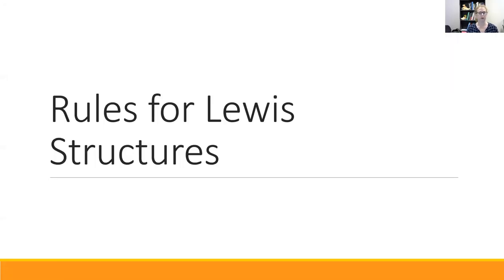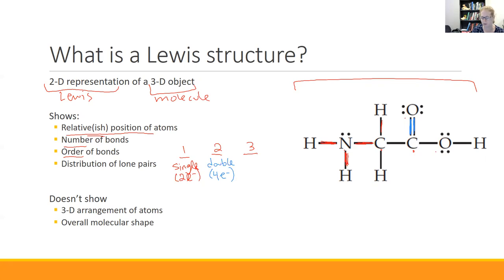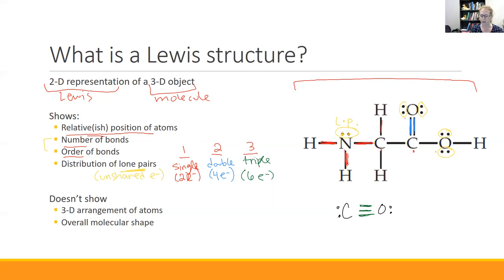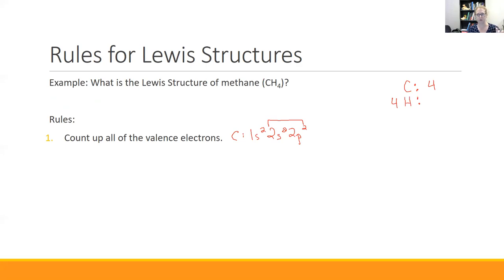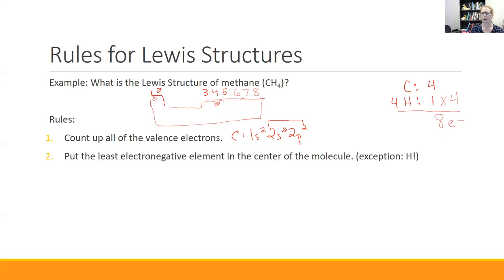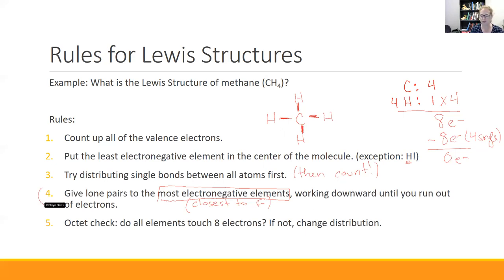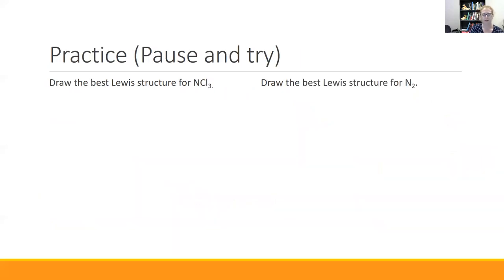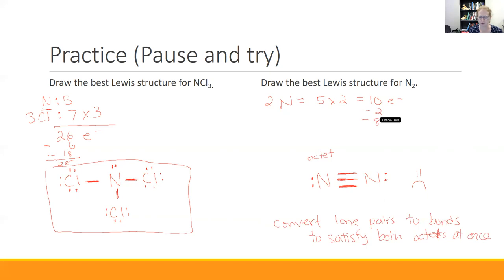Rules for Lewis Structures